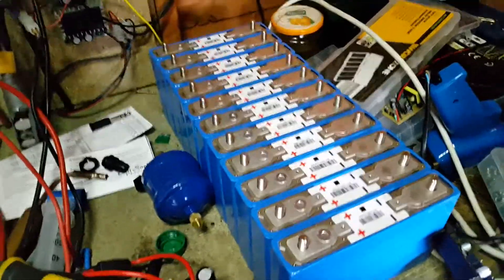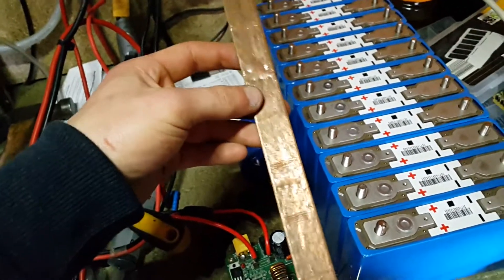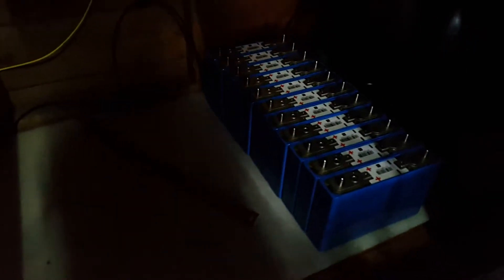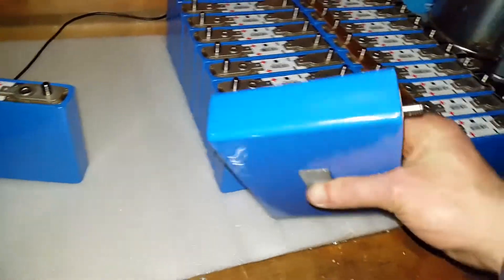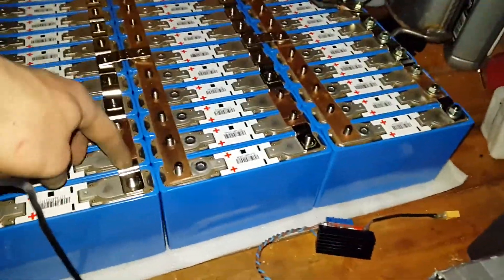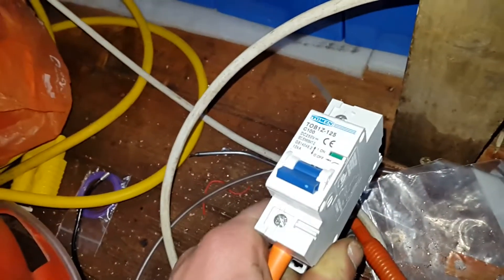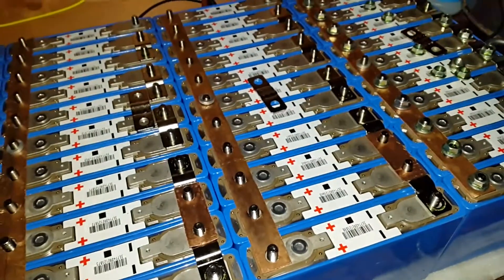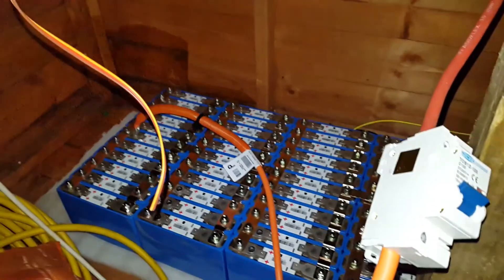DIY Tesla Powerwall - Installing Cells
Installing all the 40ah cells to make a 25.9v 7s 11p 440ah 11.396KWh battery bank. More of a powerfloor than a powerwall.